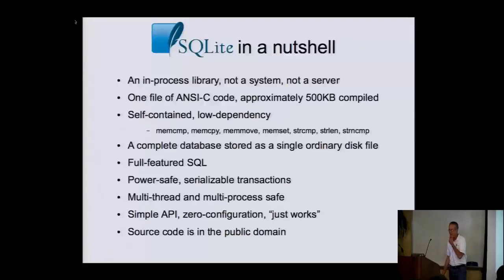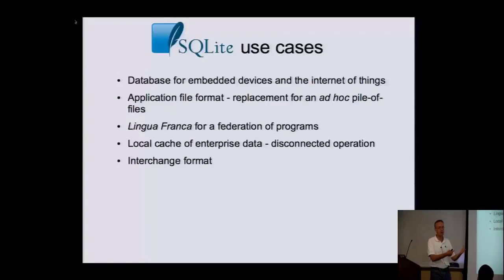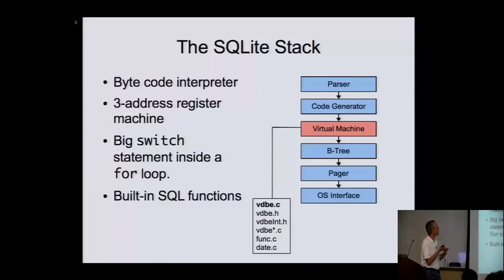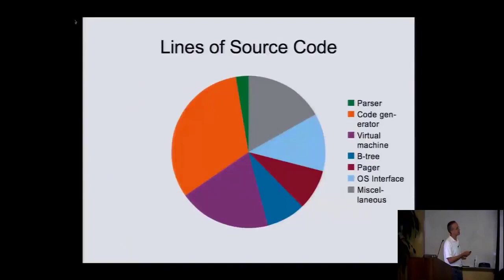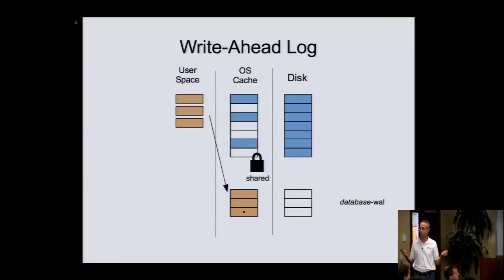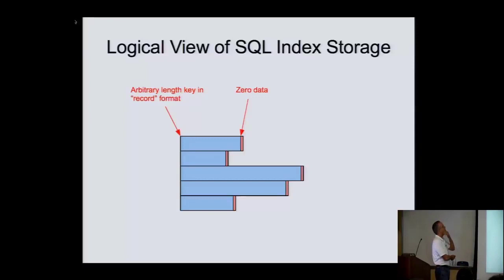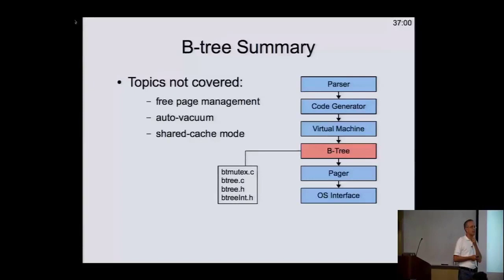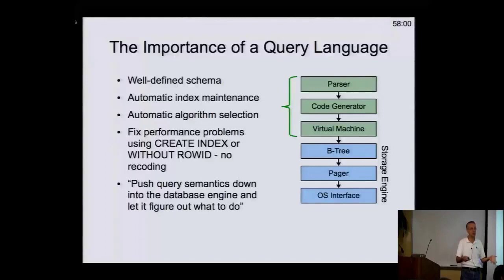SQLite Advanced Tutorial | Short Course with Examples!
SQLite is a C-language library that implements a small, fast, self-contained, high-reliability, full-featured, SQL database engine.

Source: Collected.
Speaker: D. Richard Hipp

Must watch ❤️